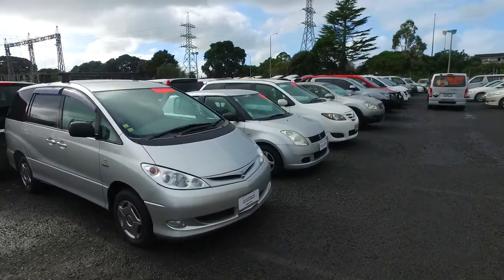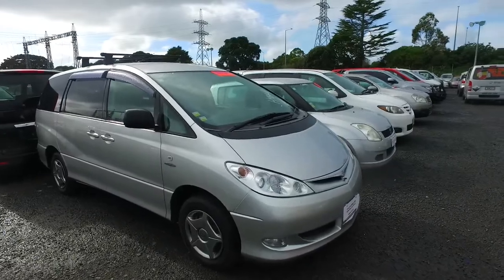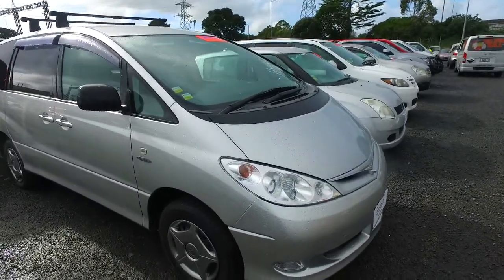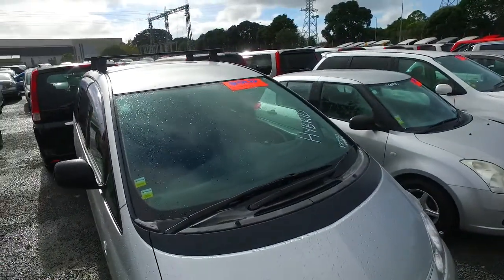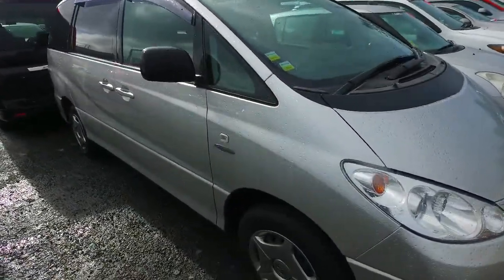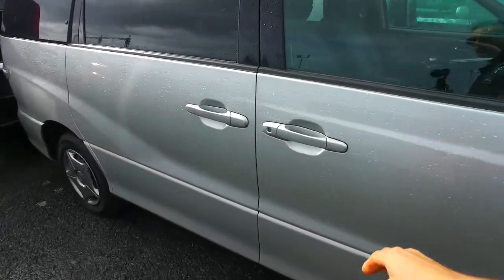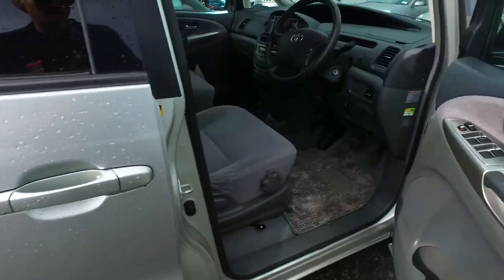Toyota Estima Geo